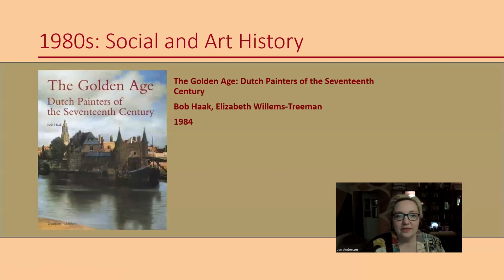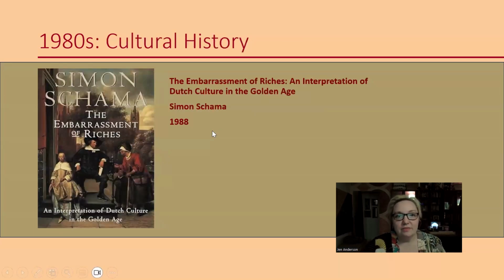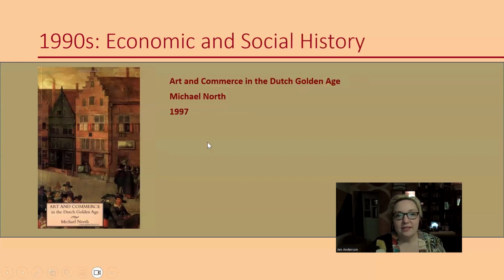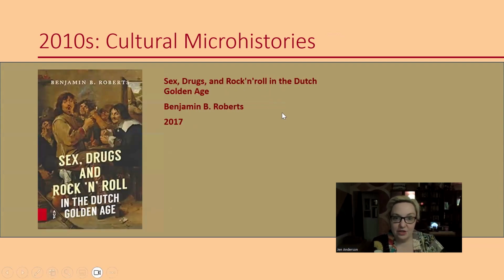Still Life Paintings in the Dutch Golden Age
A historiographical analysis from 1984-present.